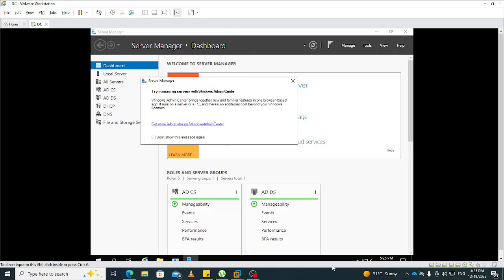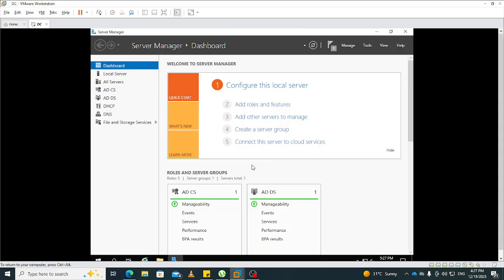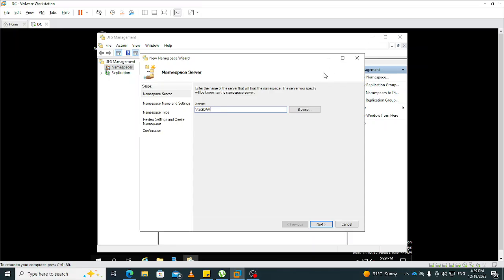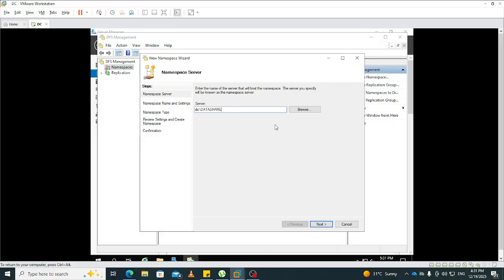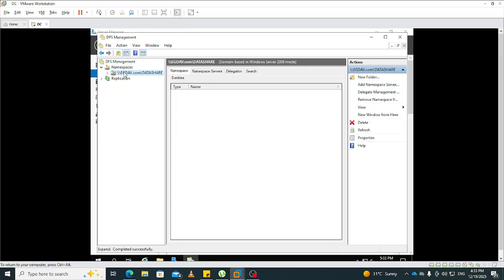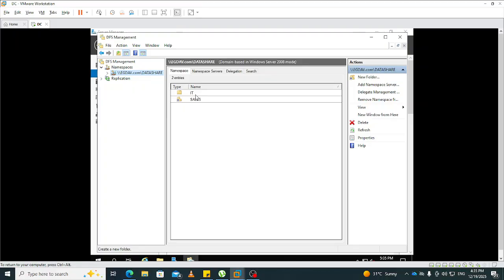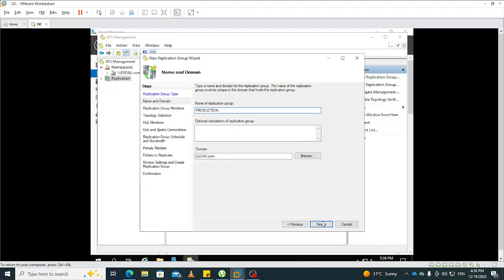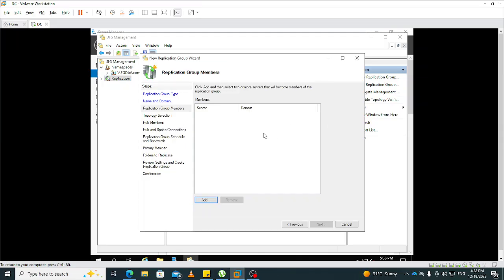DFS (Distributed File System)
DFS (Distributed File System) on Windows Server is a role service that groups scattered file shares into a single, logical namespace, simplifying user access and providing redundancy through DFS Replication, which syncs files across multiple servers for high availability and faster local access, even across different sites.